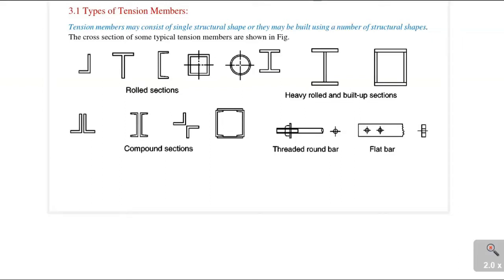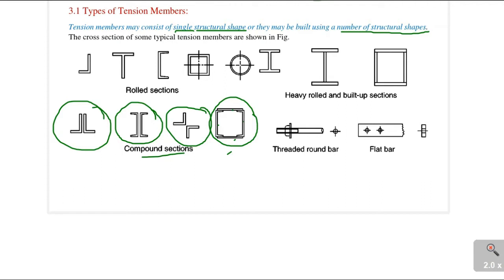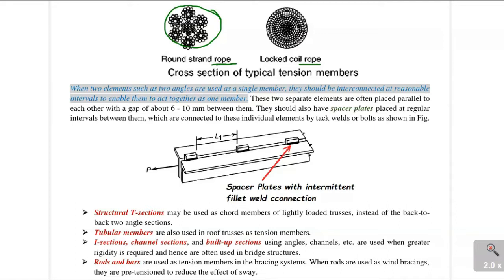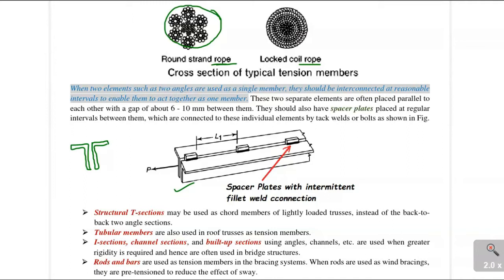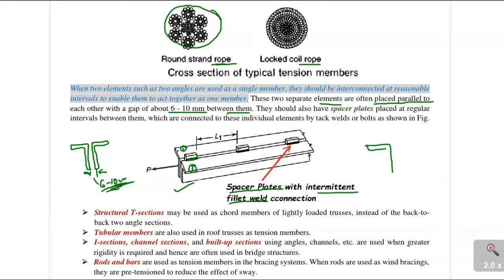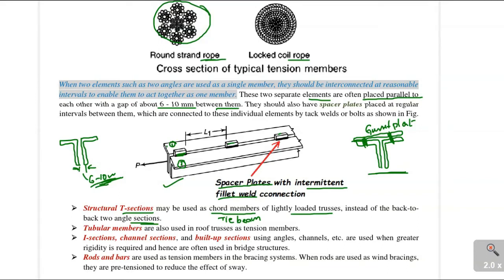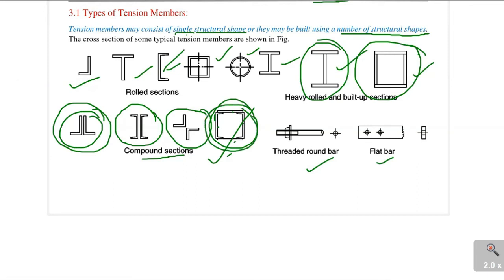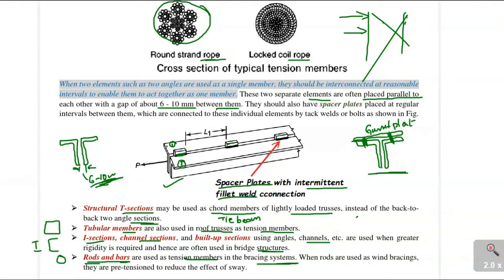3.2 Types of steel tension Members